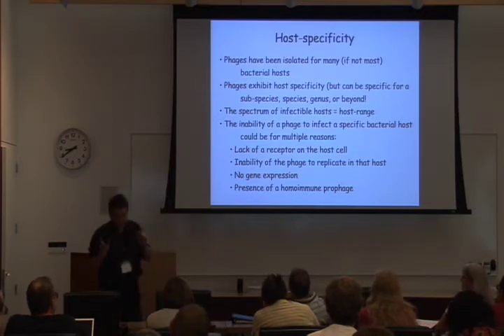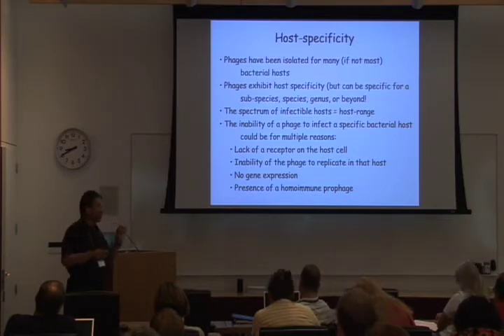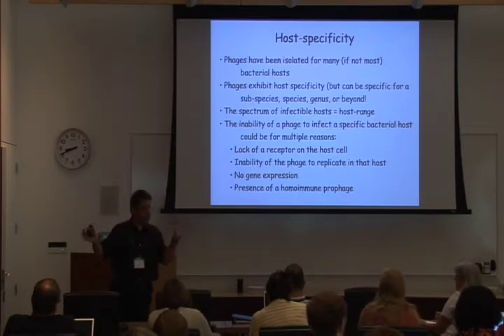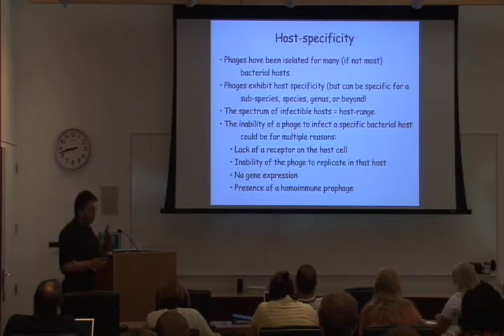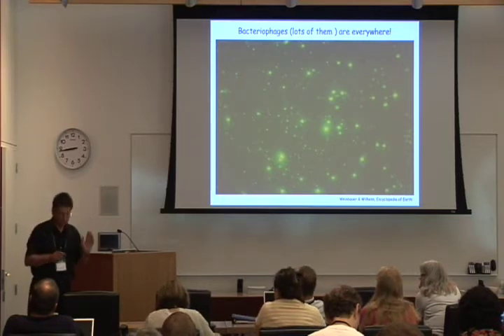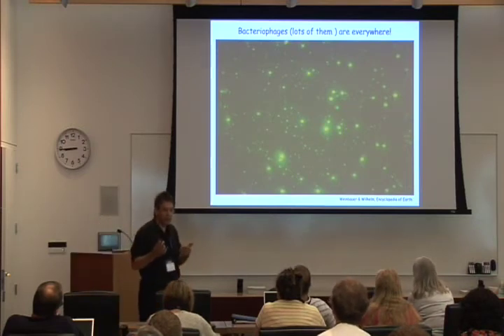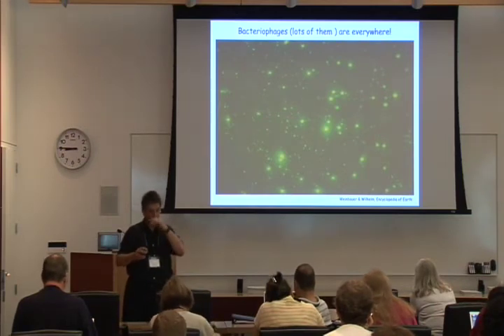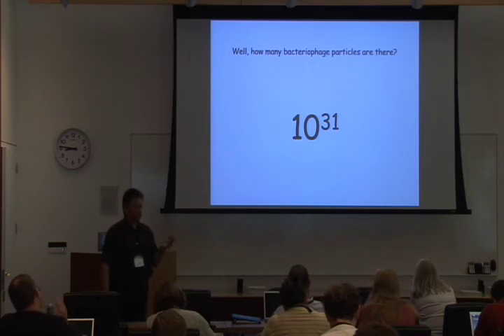Hatfull Lecture 1-Chap 5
Phage Biology